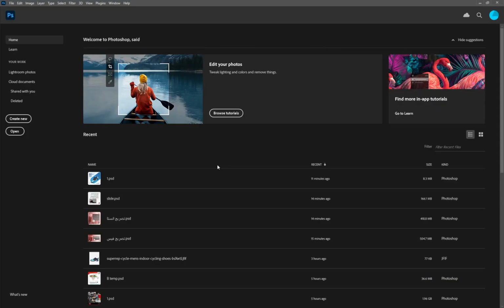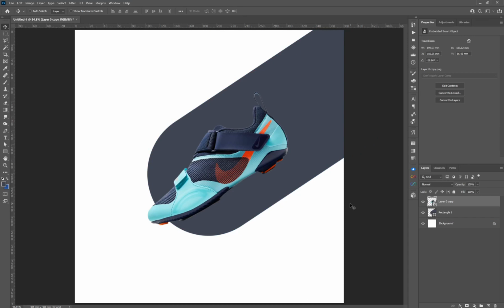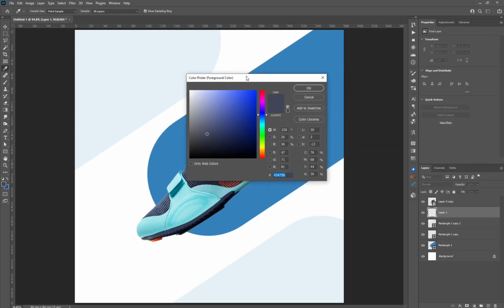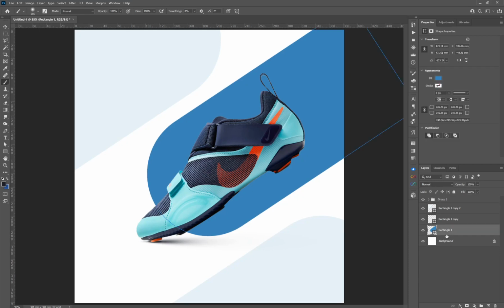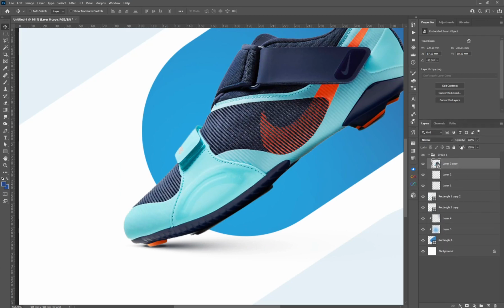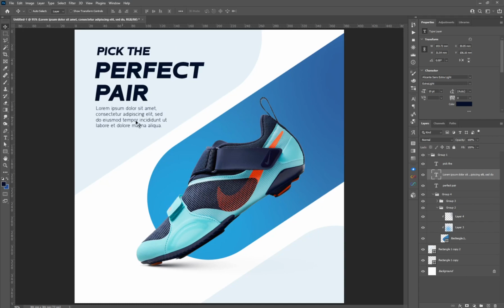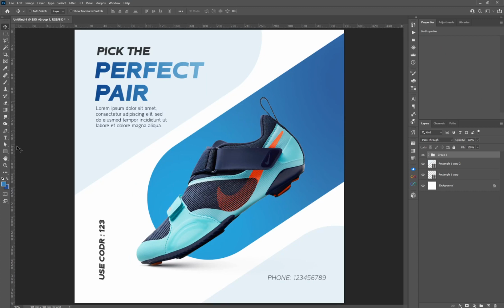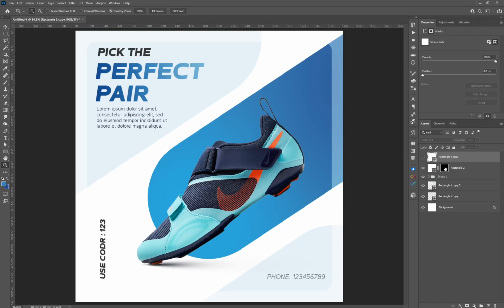social media design 2021 in photoshop | under 20 min.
create this simple social media design in photoshop 2021 , in under 20 min.

Hi, what is up everybody, hope u r doing great today, this is said hassan from pixband, this is a time-lapse video of how I created this visual u saw at the start, the step by step guide tutorial will be uploaded tomorrow, and I just wanna say thank u guys for all the support, so, if u are new here, this channel is dedicated for junior and med weight designers who are looking to level up their skillset and learn professional techniques, so make sure to hit the like button and subscribe to the channel to keep up with all the new content, I am uploading three times a week.

The step-by-step guide tutorial is very suitable for junior designers who are looking to add new professional artwork to their portfolio and learn new techniques in photoshop, to level up their skills.

Those kinds of social media designs are pretty popular nowadays, almost all brands are using those kinds of visuals to announce new products or to have brand consistency across the plat form they are using.